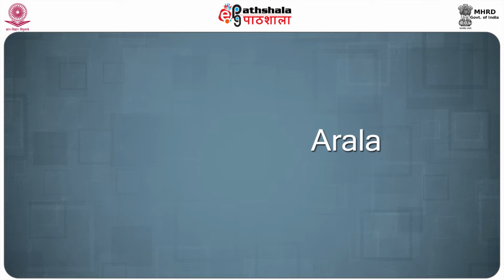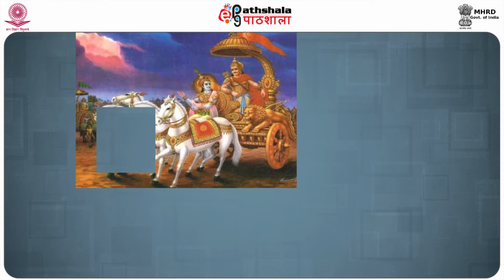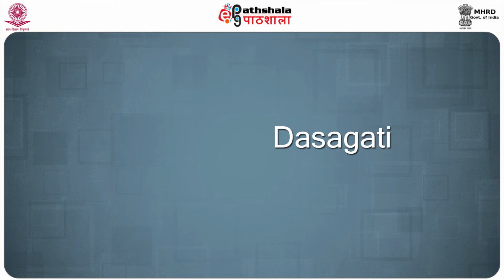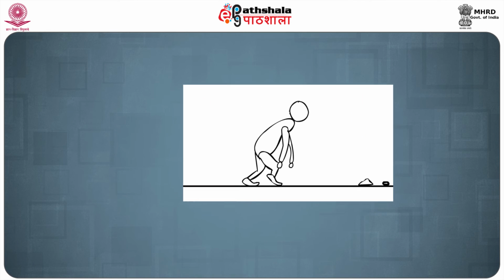Nritta Hasta, Hasta Karana, Patra-Pravesh- Gati, (Entry of different characters) (PERA)